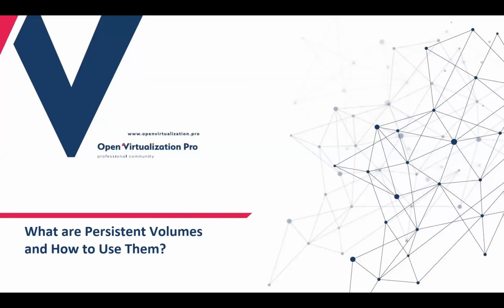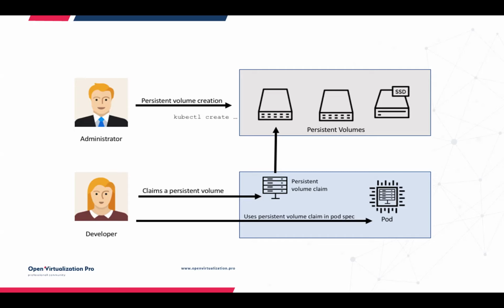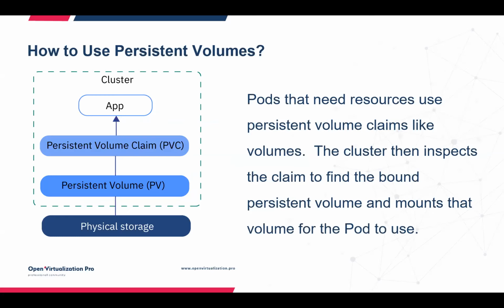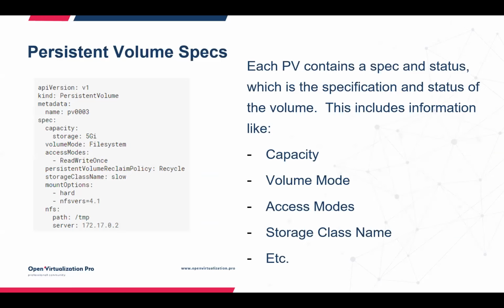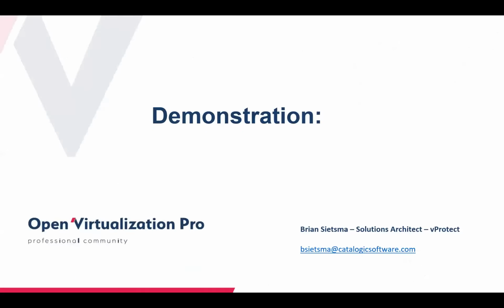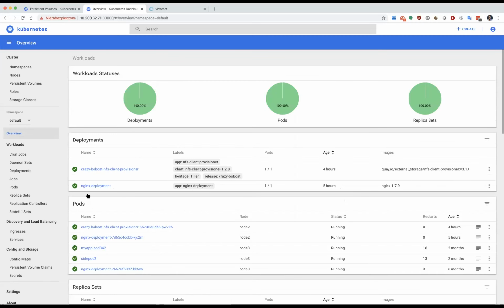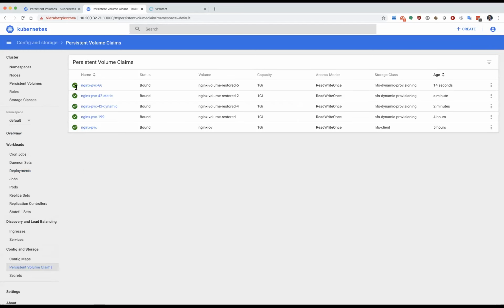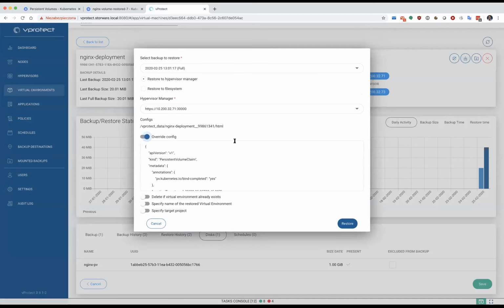How to use persistent volumes in Kubernetes?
Seeing the growing interest in containerization and its much broader scope of application, we'd like to talk about the use of persistent volumes and answer the question of why backing them up is so important.

Table of content:

01:09 - What are persistent volumes and how to use them?
01:55 - What is persistent data?
02:25 - Persistent volumes and regular volumes
05:22 - Provisioning a persistent volume
07:32 - How to use persistent volumes?
15:05 - Live demo
20:51 - Kubernetes and backup

Our experts are Brian Sietsma - Solution Architect at Catalogic Software Inc. and Marcin Kubacki - Chief Software Architect at Storware.